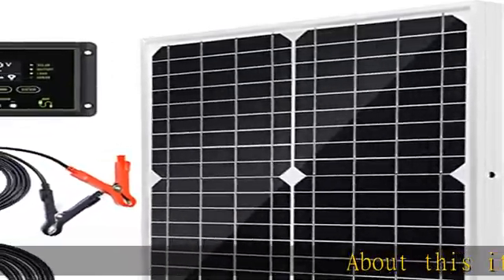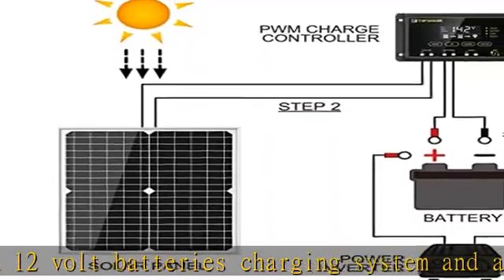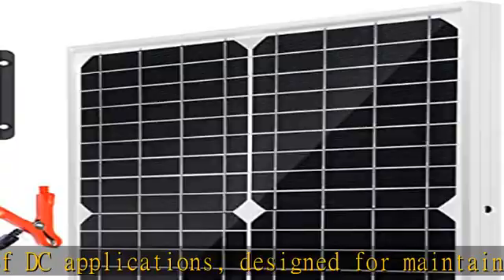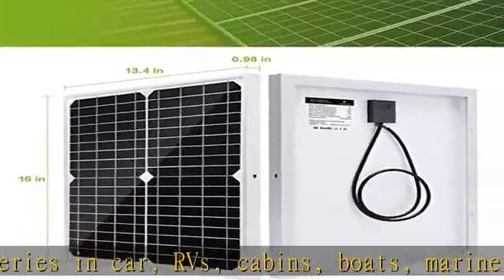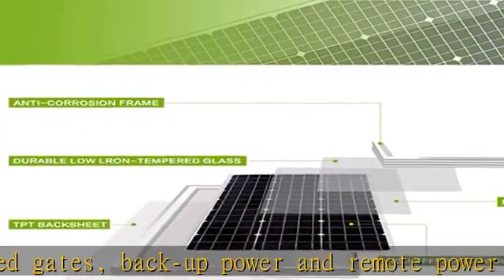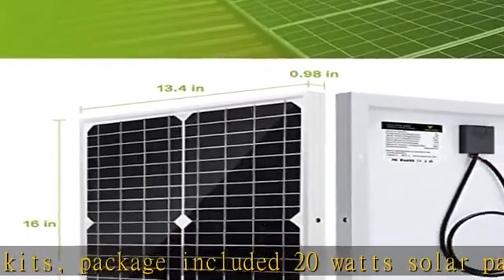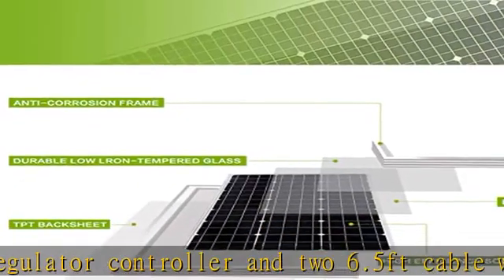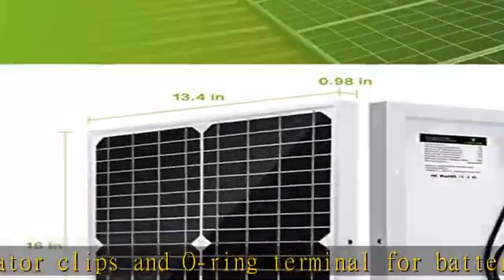Topsolar Solar Panel Kit 20W 12V Monocrystalline with 10A Solar Charge Controller + Extension Cable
Topsolar Solar Panel Kit 20W 12V Monocrystalline with 10A Solar Charge Controller + Extension Cable with Battery Clips O-Ring Terminal for RV Marine Boat Off Grid System